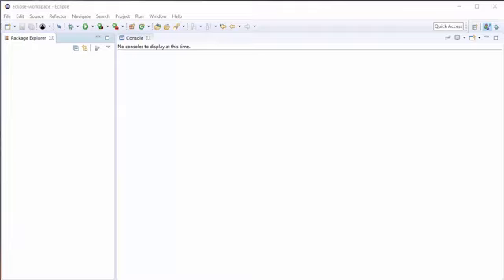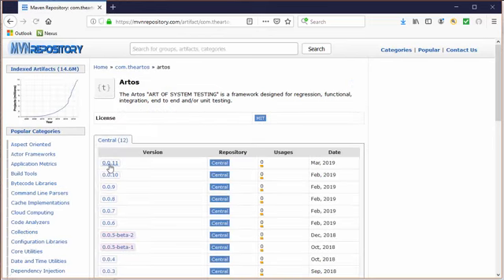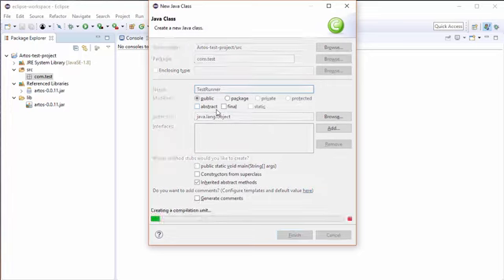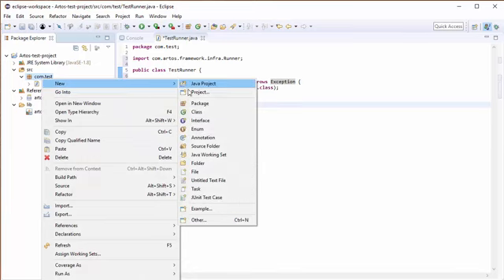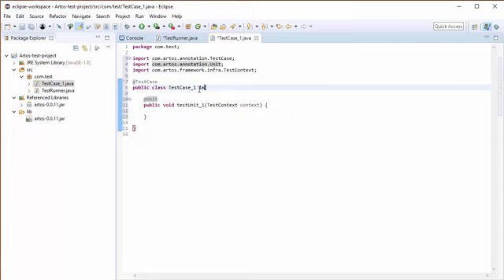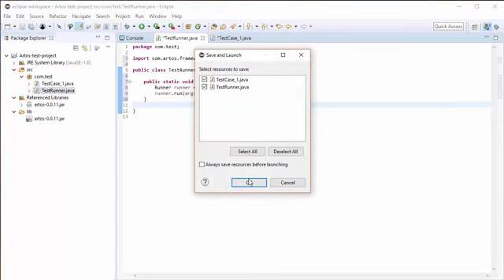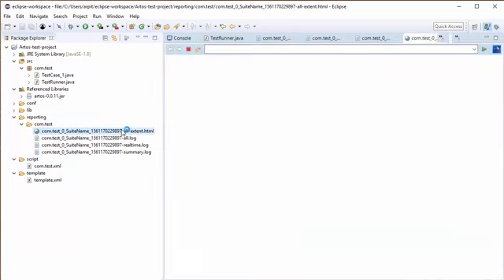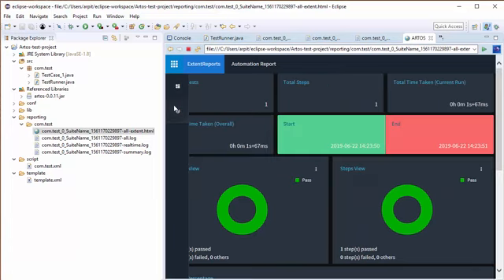Automation with Artos - 1 (Java Project From Scratch)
This video describes how to create Artos project from scratch which then can be used in test automation or any other automation purpose.